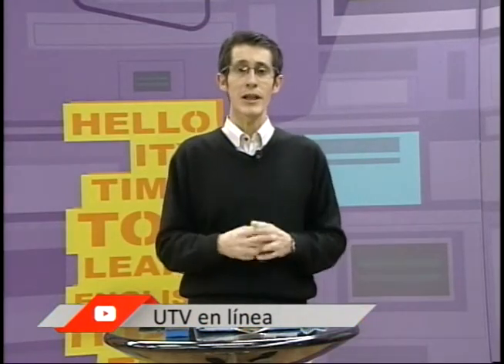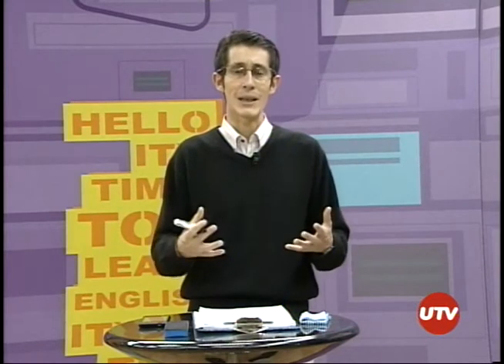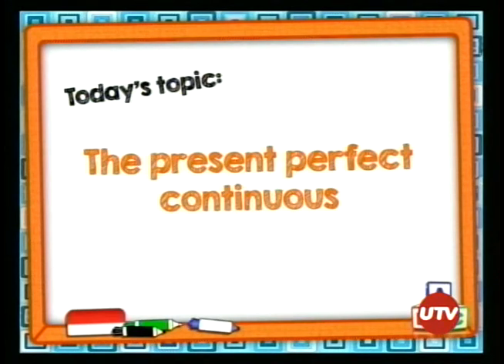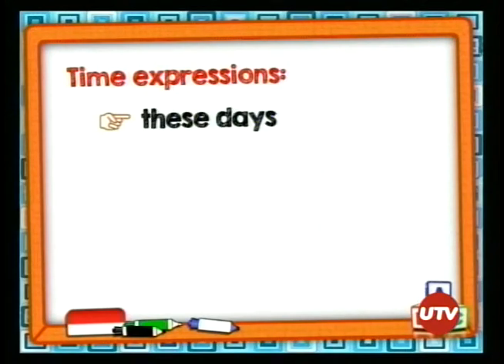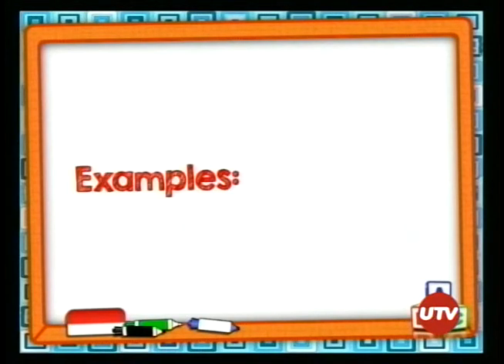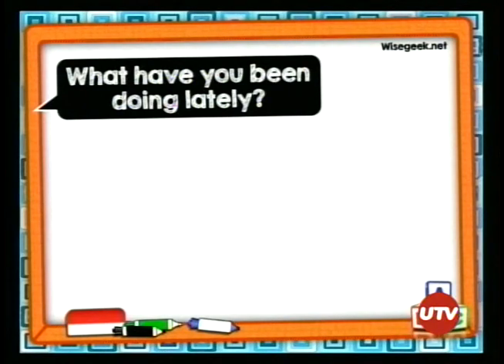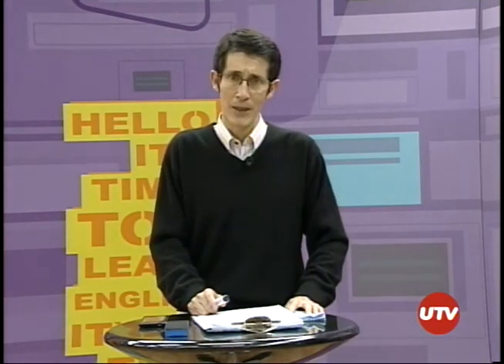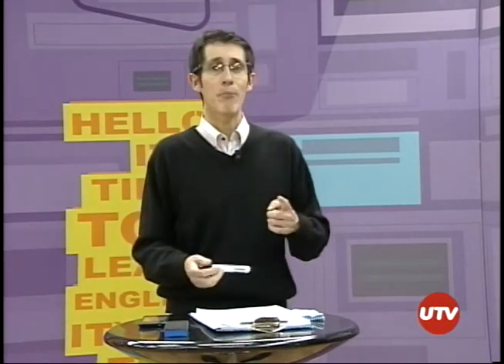LESSON 298: THE PRESENT PERFECT CONTINUOUS